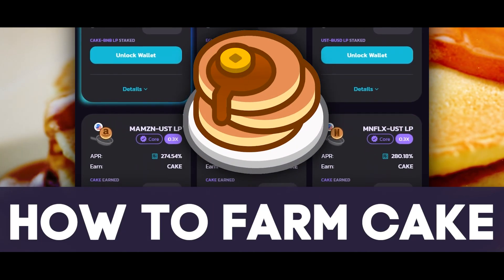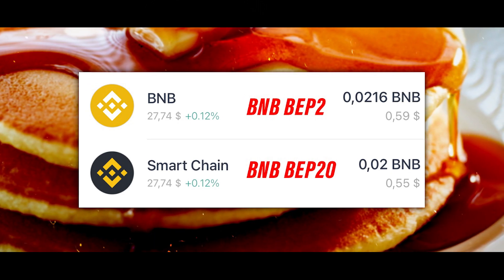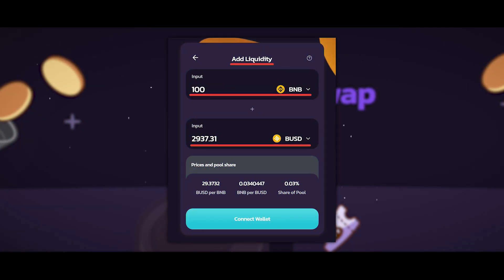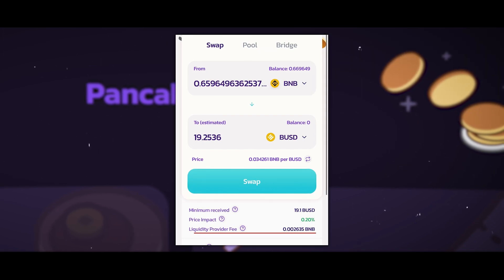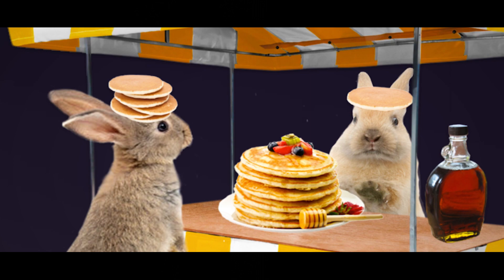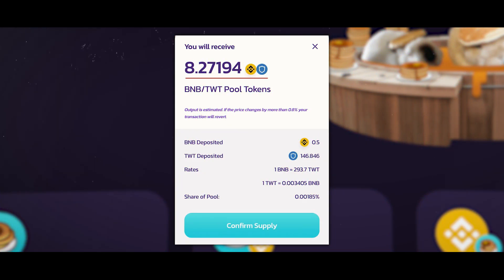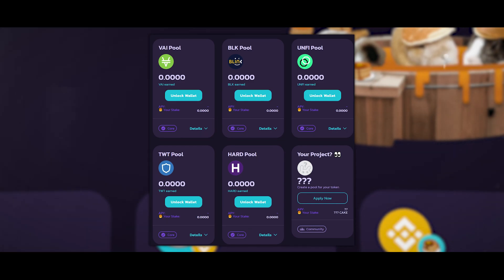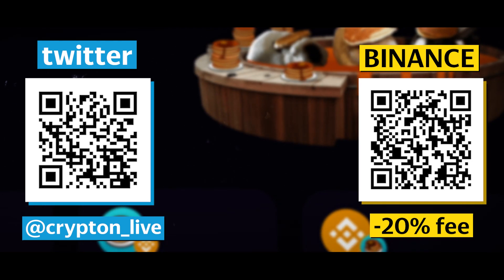🥞 How to FARM on PancakeSwap / Step-by-step guide (Farm CAKE, TWT, BNB...)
✍ ️ In this video, you will learn how to farm a CAKE coin on PancakeSwap, as well as how to earn other coins from pools such as TWT BNB VAI and so on, for CAKE staking. Step-by-step guide, in which I told absolutely everything about earning money on PancakeSwap. Starting from which wallet to use, ending with how to withdraw the profit!